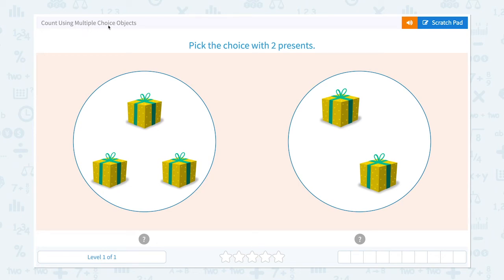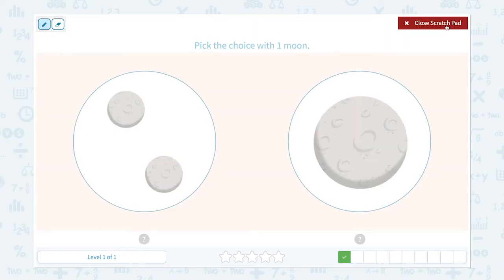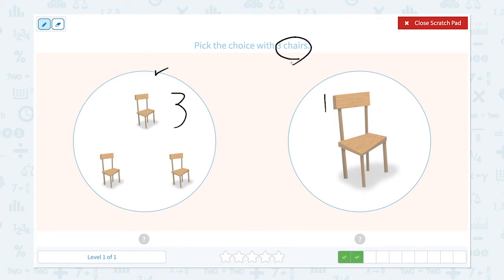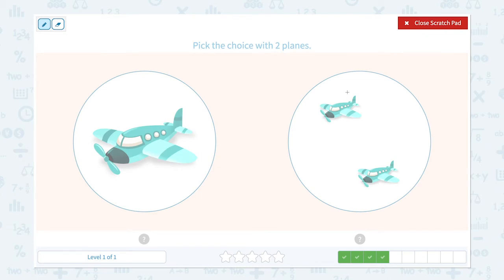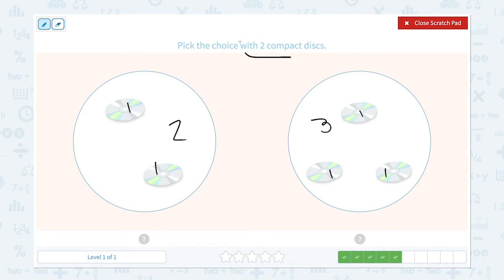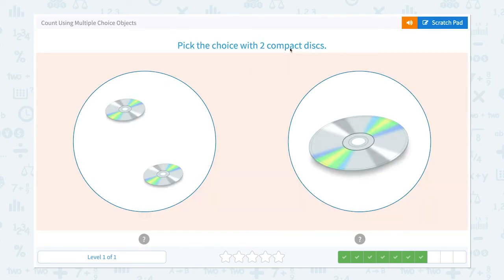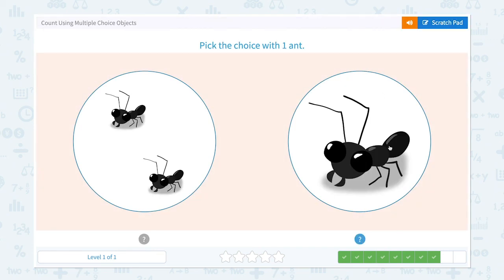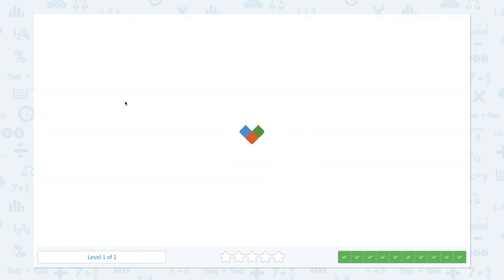P.6 Count Using Multiple Choice Objects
Count Using Multiple Choice Objects
Count the shapes and objects in each group, then choose the group with the correct amount.  Practice counting from 1 to 3.